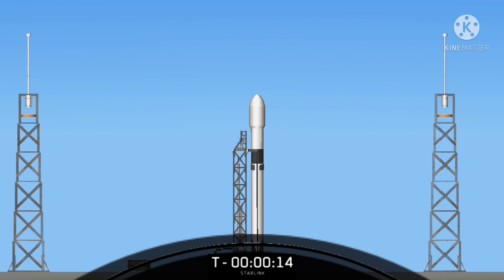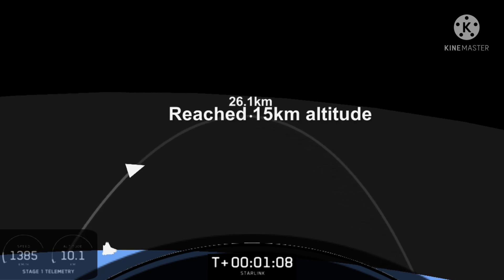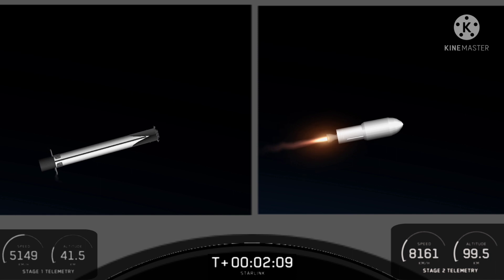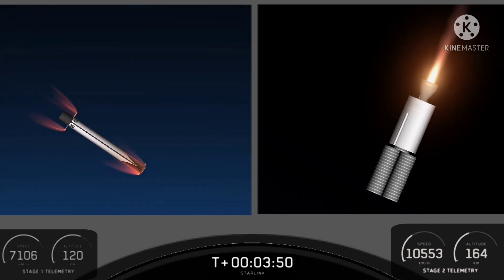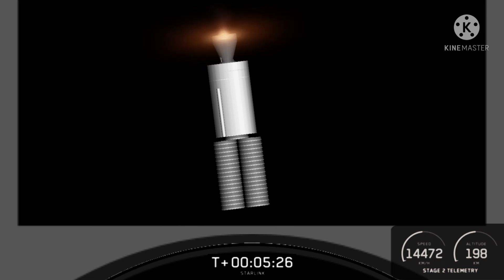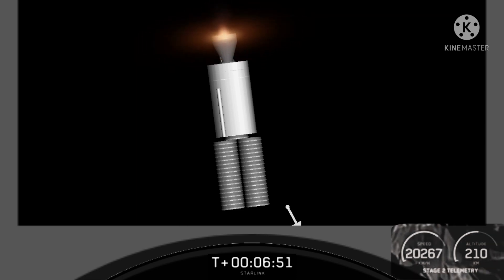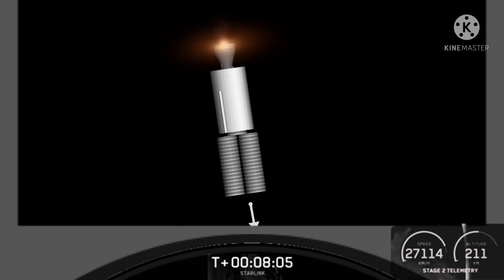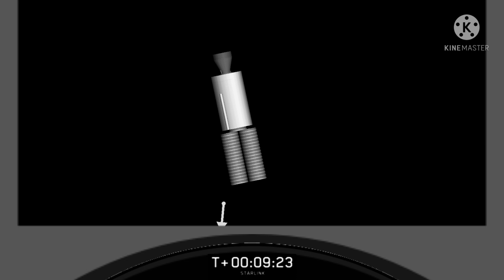Starlink Mission || SFS 1.5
SpaceX's Latest Starlink Mission
in Spaceflight Simulator
Starlink is a Constellation of satellites
that gives amazing Connection wherever you are!

I added a speed thing on the 2 stages of F9 to add a little extra detail,